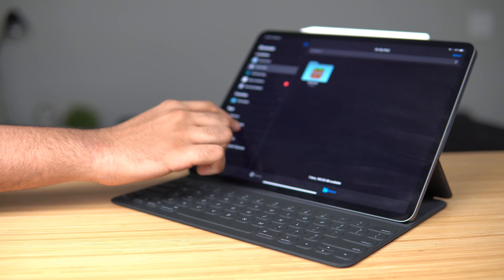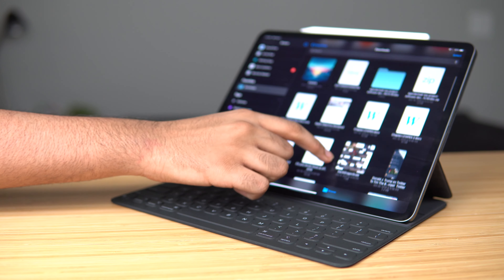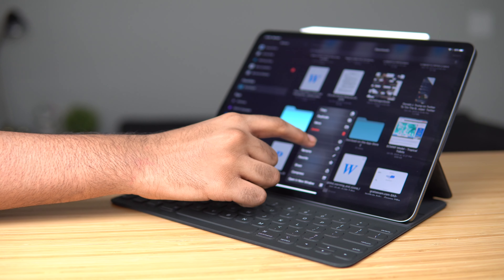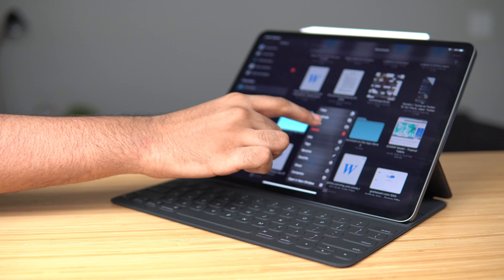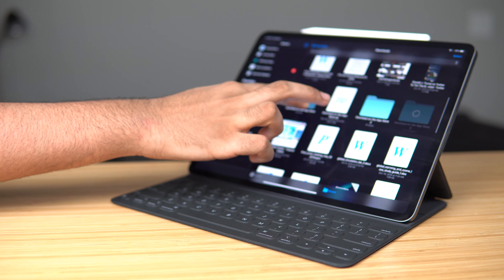Programming on iPad - Is iPad Good Enough for Programming?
Hello friends! My name is Ajay, and I am a rising senior in high school. In this video, I discuss wether an iPad is good enough for programming.